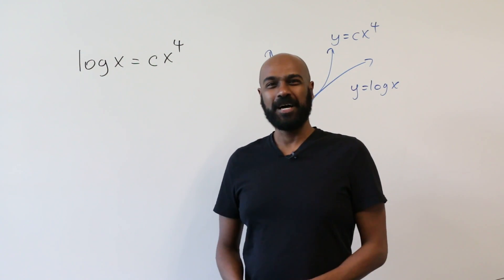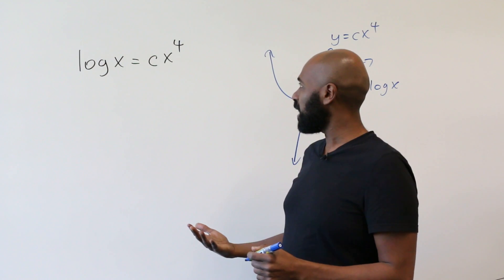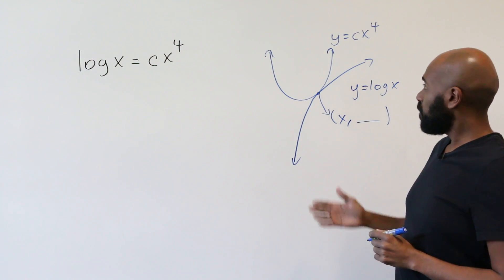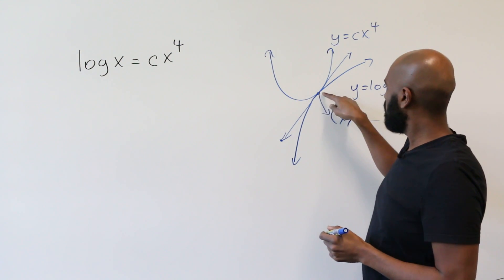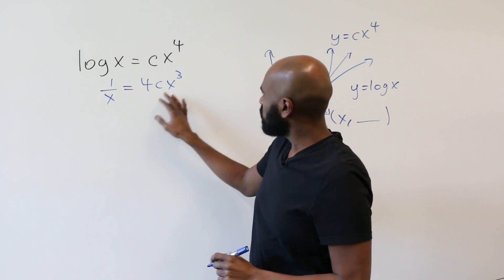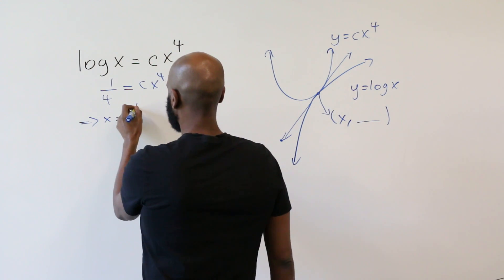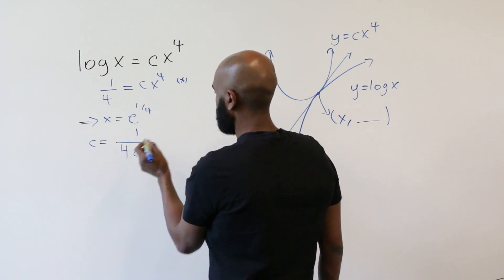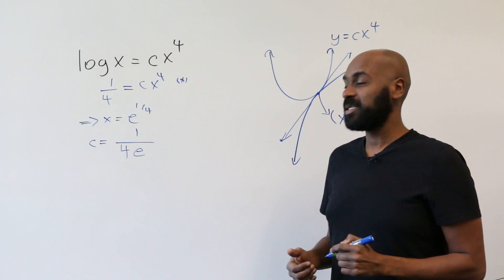Math Subject GRE: Weird Equation!! GR1268 #30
Math Subject GRE tips and tricks to simplify prep for the exam.

This video present an equation that seems to not be explicitly solvable but with the additional information given in the problem and some geometric insight, a solution emerges!